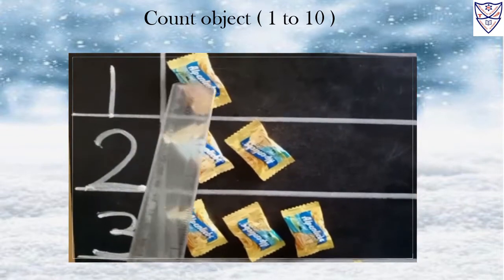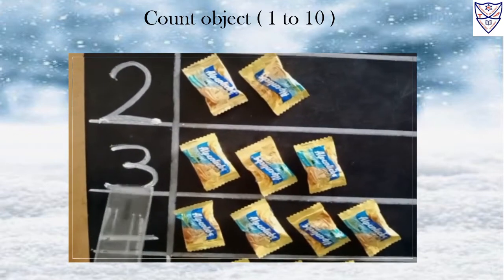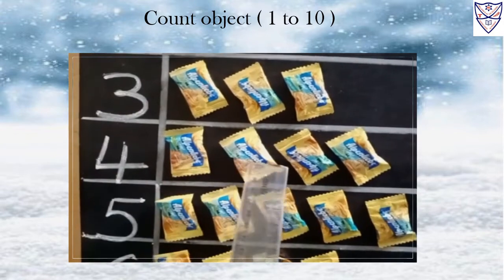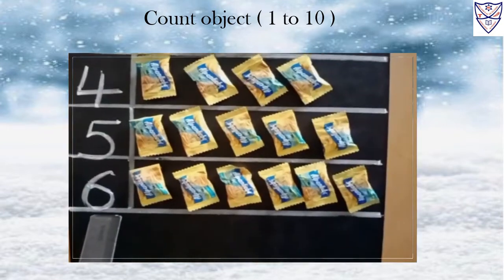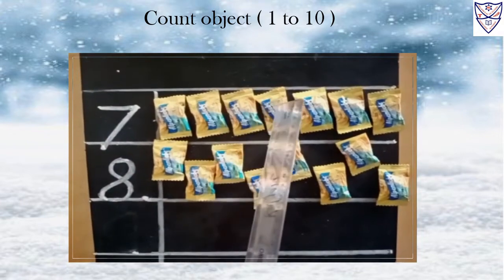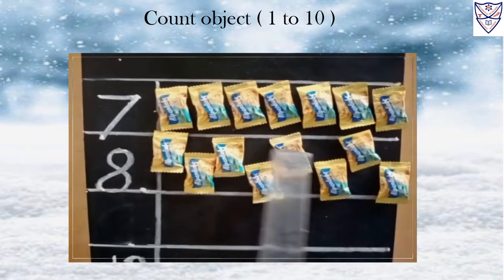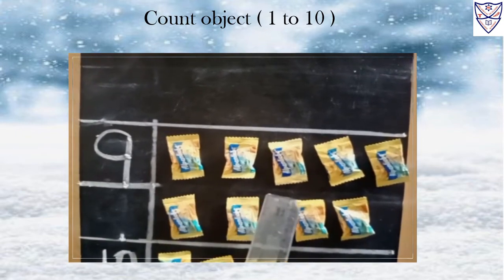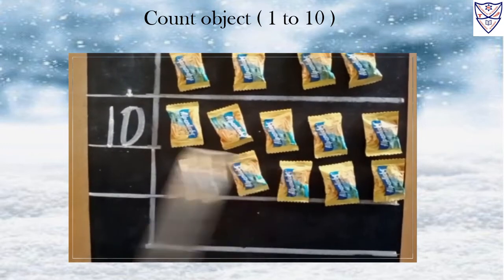Nursery - Math Oral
Std : Nursery
Subject : Math( Oral)
Topic :
1. Number " 13 "  Thirteen
2. Count the objects ( 1 to 10 )